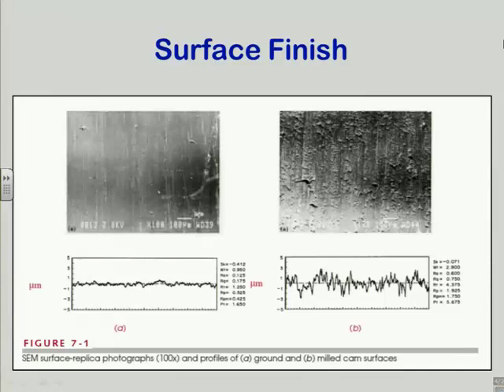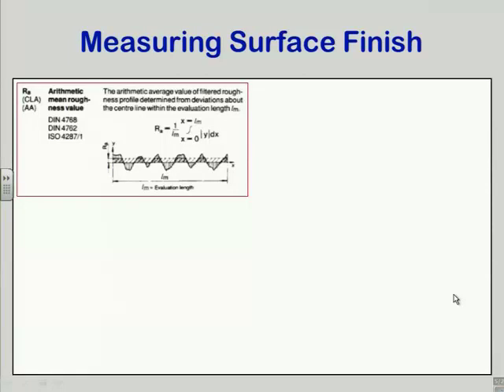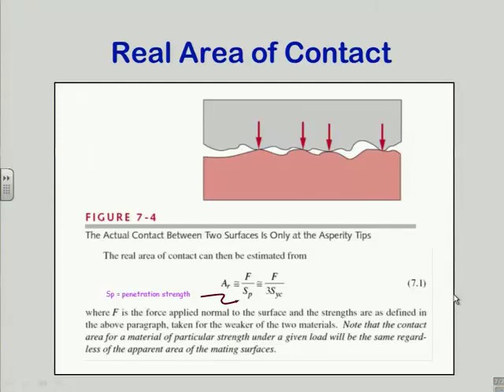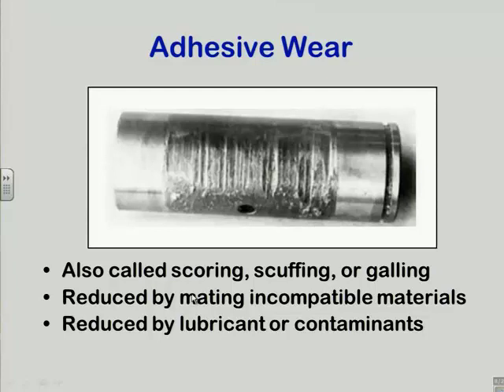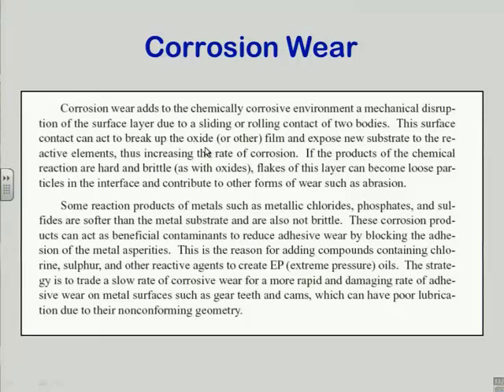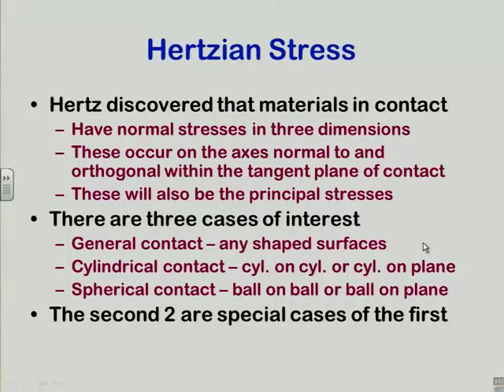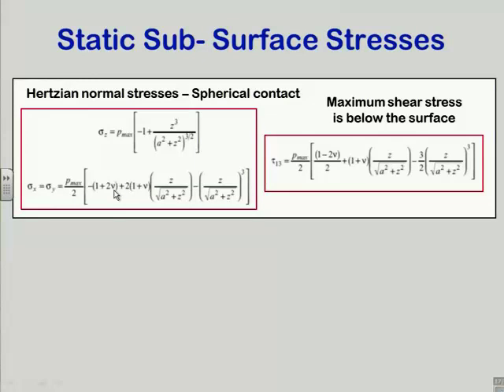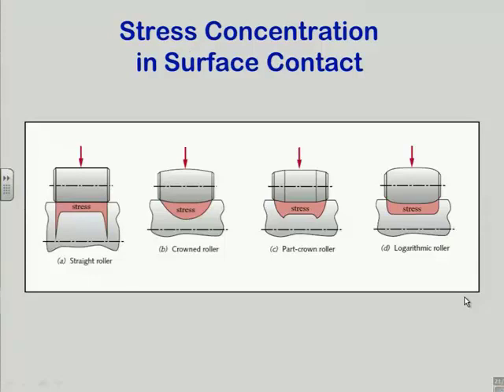RL Norton Machine Design 12 Wear and Surface Fatigue